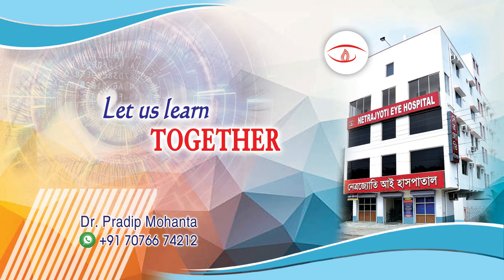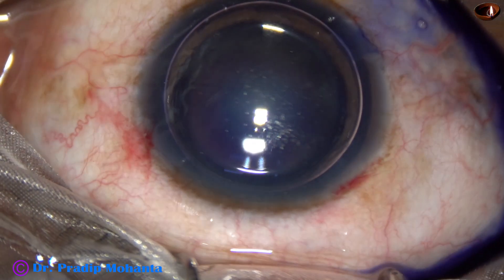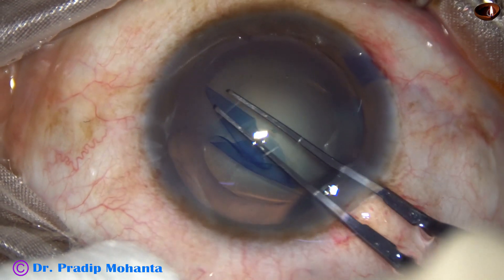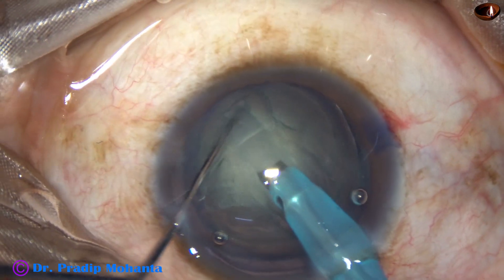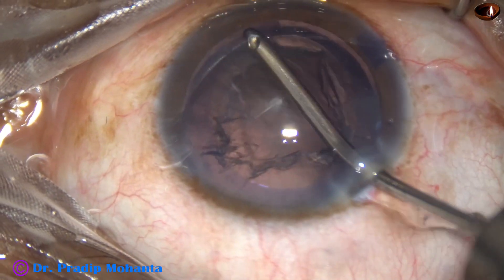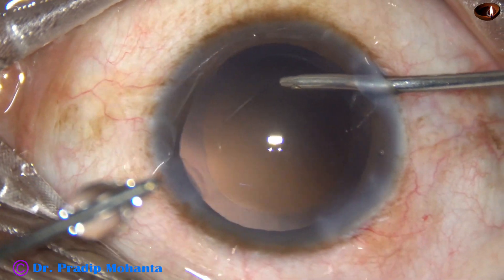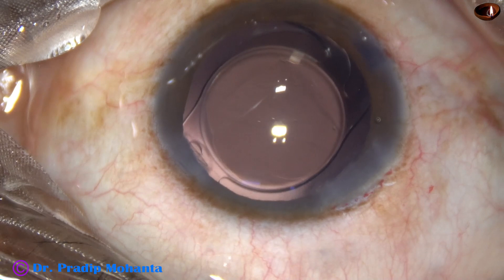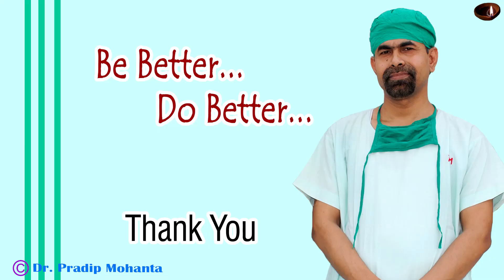The "Stop and Chop" Technique of Phacoemulsification - NS grade 2 : Pradip Mohanta, 3 Jan, 2022